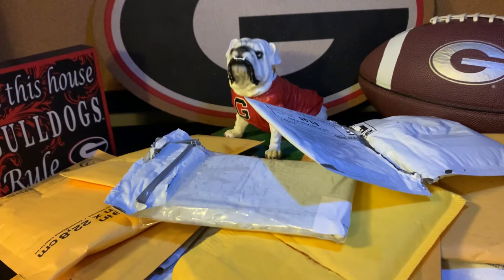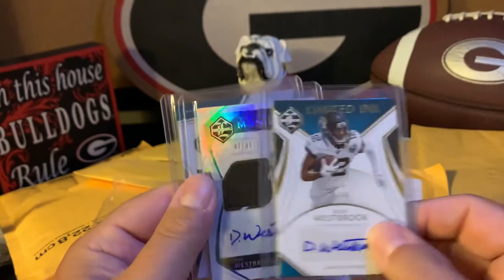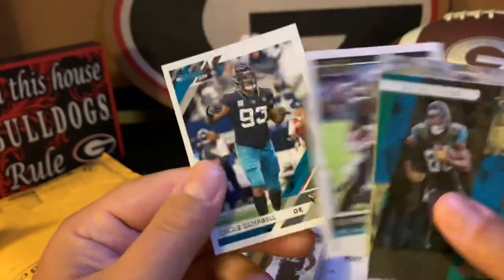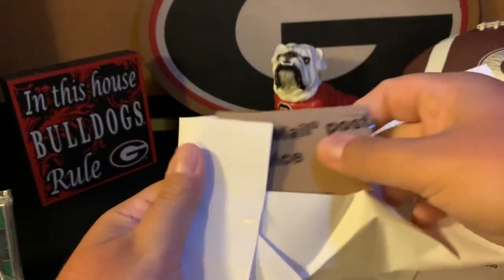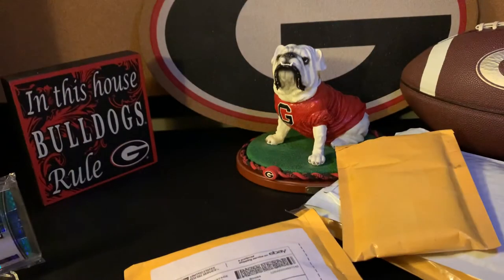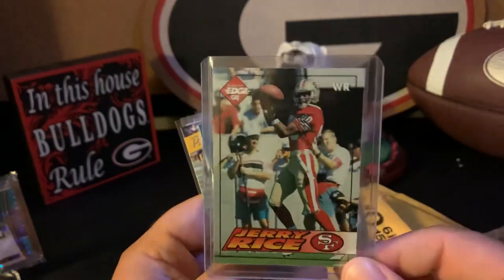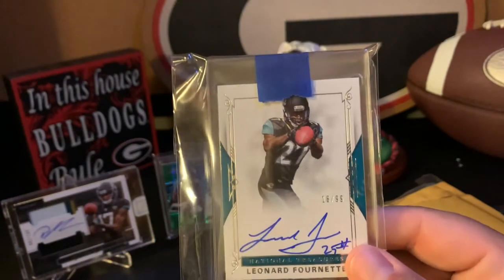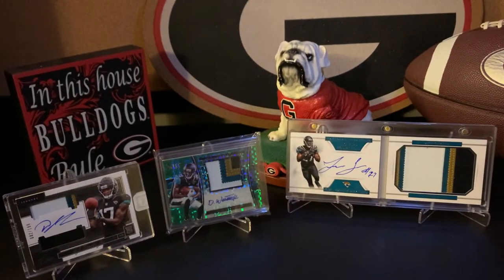PC MAIL DAY!!!! I’m PUMPED about the 1st and the last Card!!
Tonight we decided since buy/sell/trade and receive some many cards that we would start opening them up on Youtube!!! These are PC’s of Mine and Curt’s Cards that we get. Most of the time for GREAT PRICES!!

Up coming breaks: Mosaic Basketball Team break, listings are @
BDSJordan on EBay